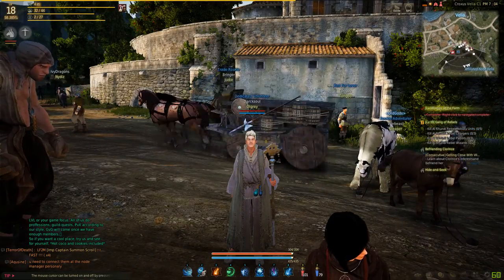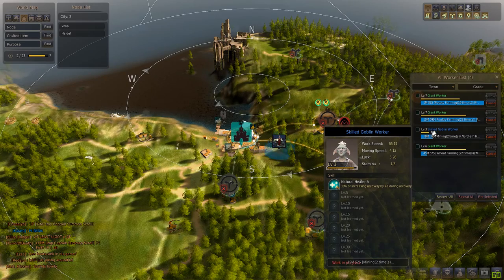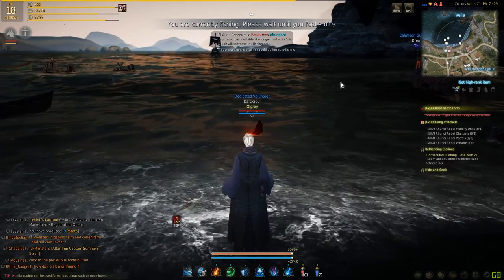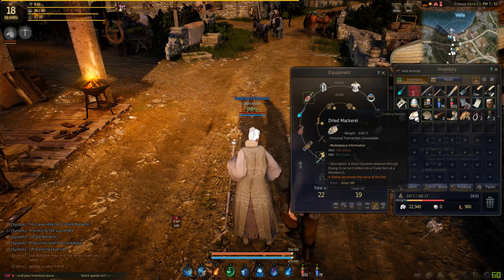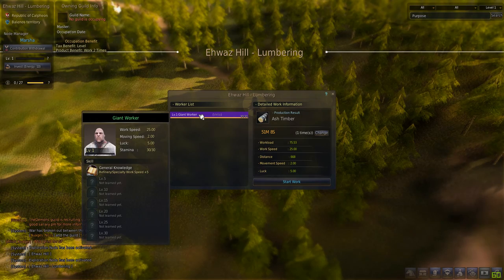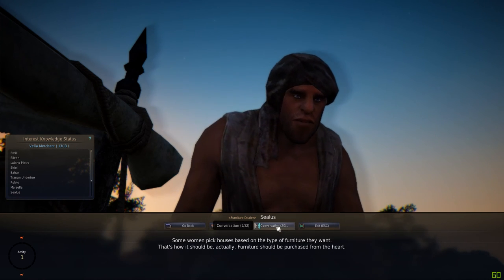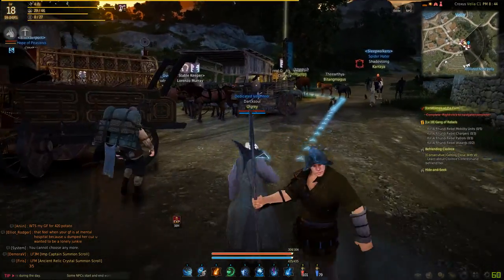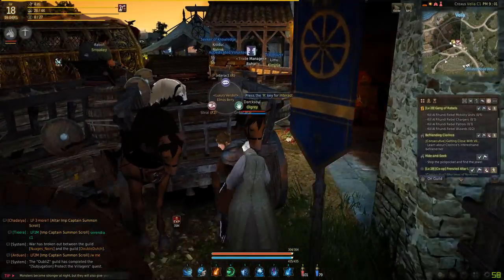Black Desert Online: A start in Nodes, Fishing and Trade.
A look at the new action MMO Black Desert Online.